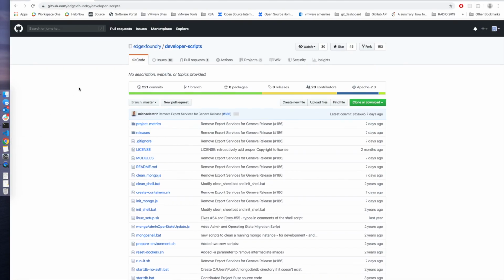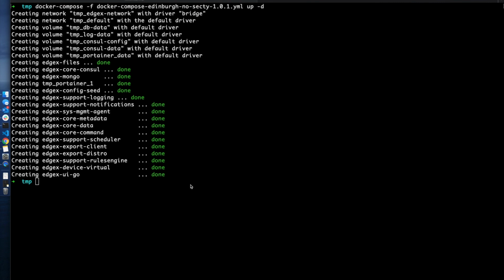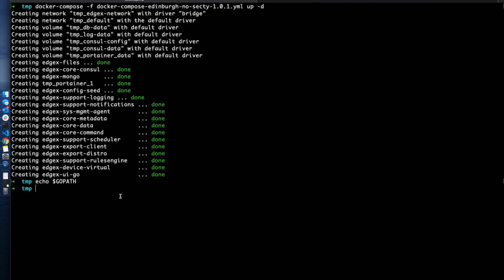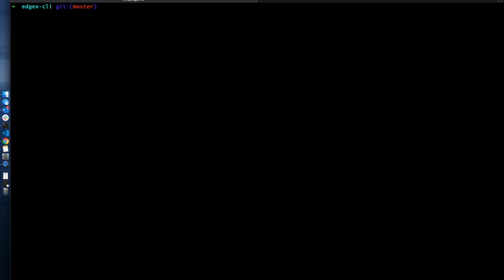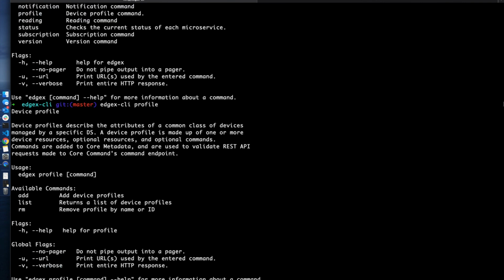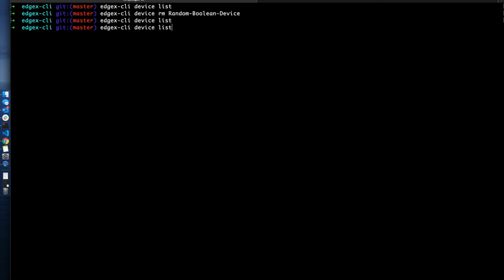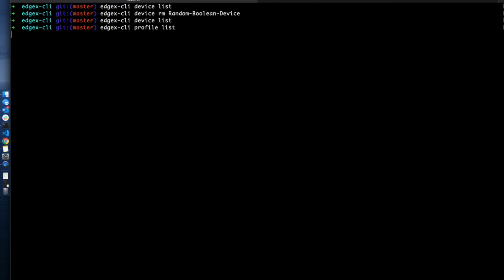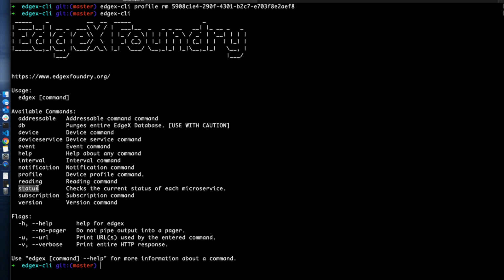EdgeX-CLI Introduction and Tutorial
Demo/tutorial for the EDGEX-CLI. A command line interface to interact with a running EdgeX Foundry instance.

VMware Open Source Technology Center